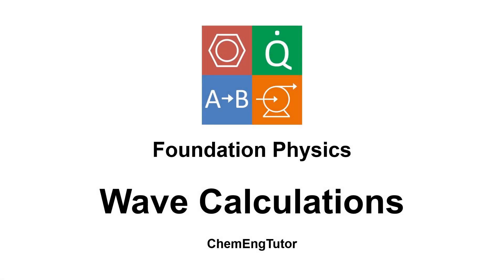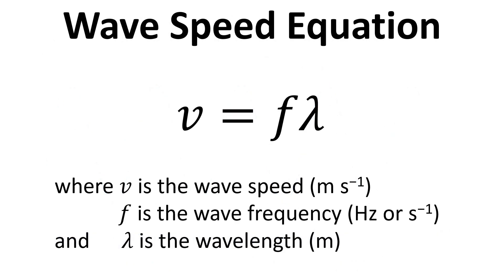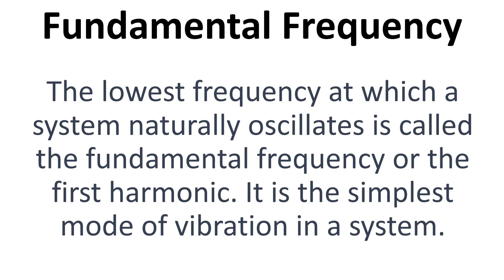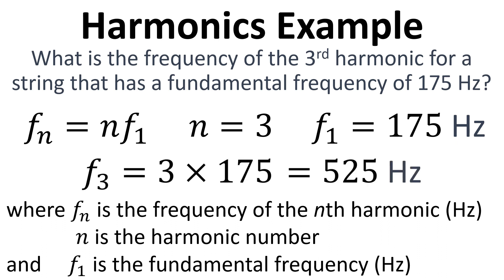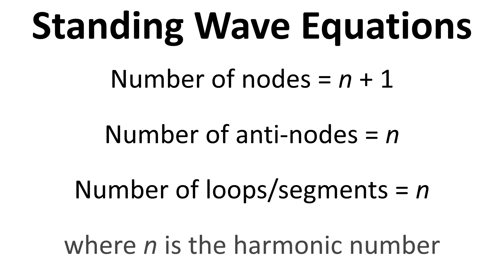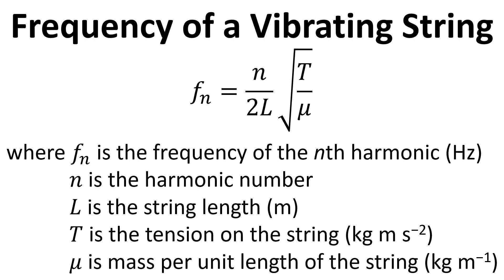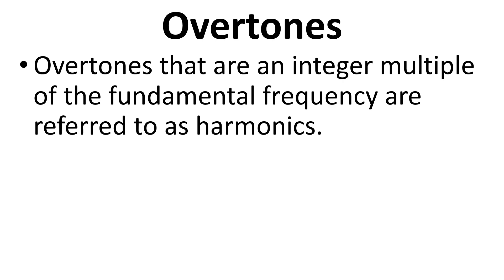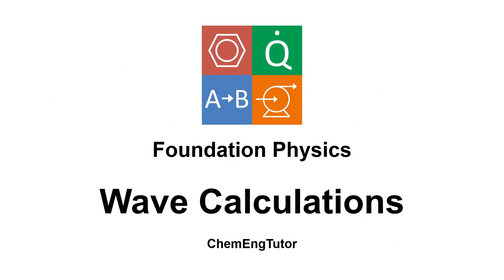Foundation Physics: Wave Calculations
This video will introduce and explain a range of important calculations that can be used to describe and understand waves.